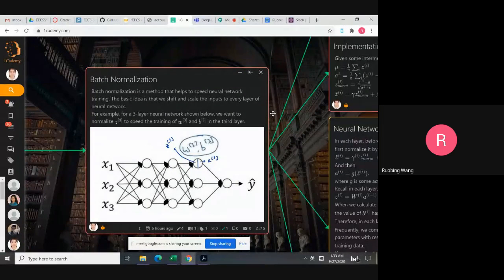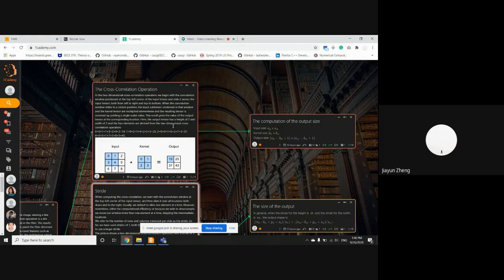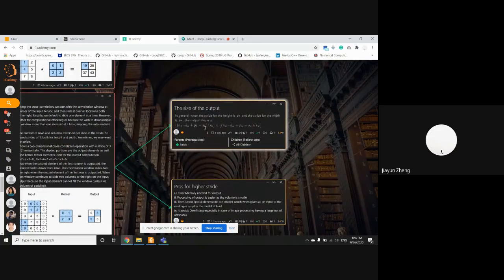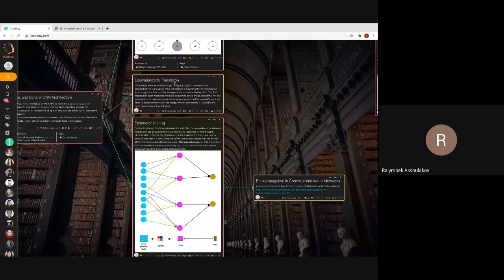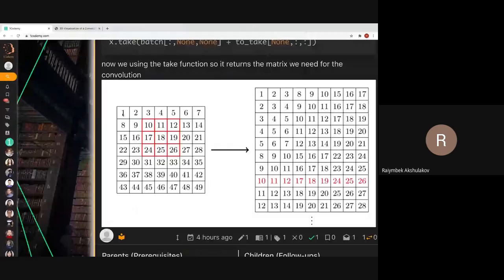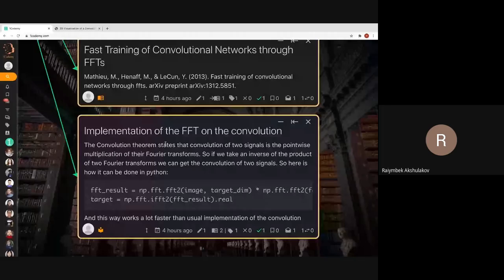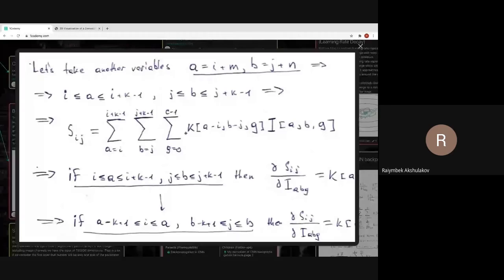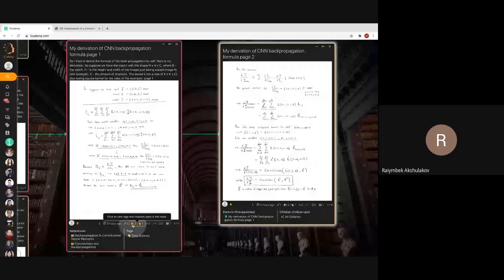09/26/20 - Batch Normalization_Padding and Stride in CNN_Forward and Backward Propagation in CNNs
00:00 - 07:30 Batch Normalization
07:31 - 15:00 Padding and Stride in CNN
15:01 - 47:00 Forward and Backward Propagation in CNNs
48:20 - 1:01:13 Wrap up and Discussion about Paper Idea